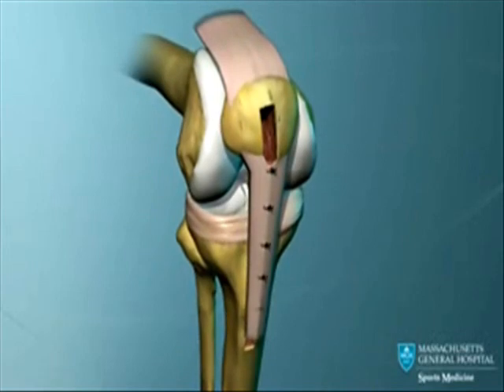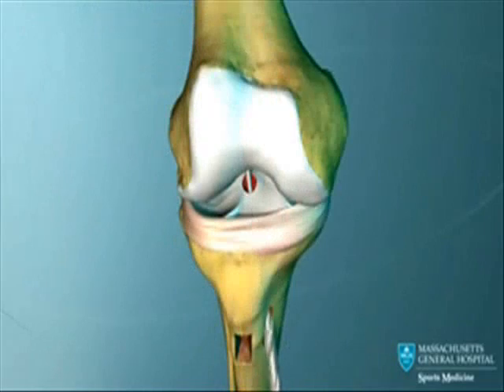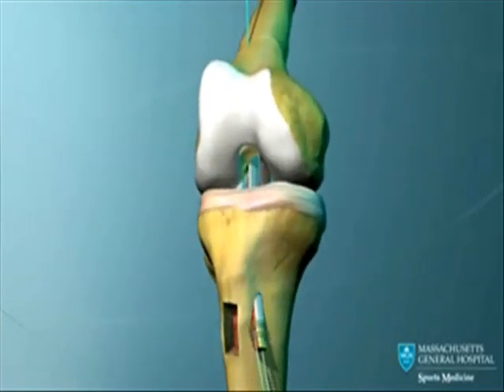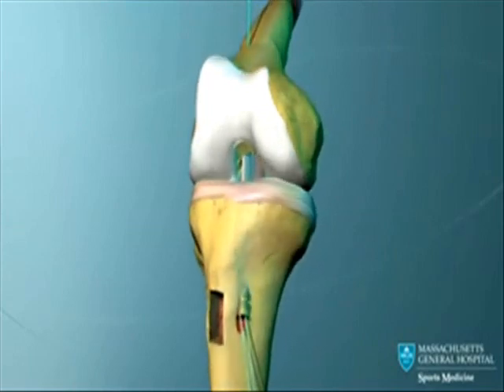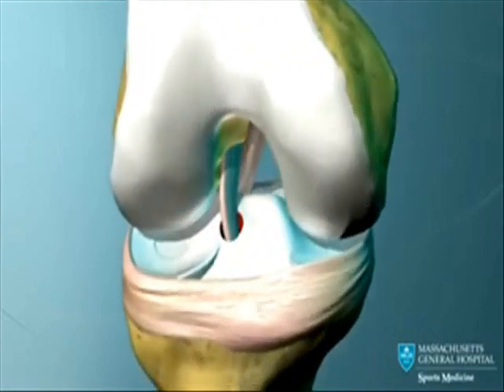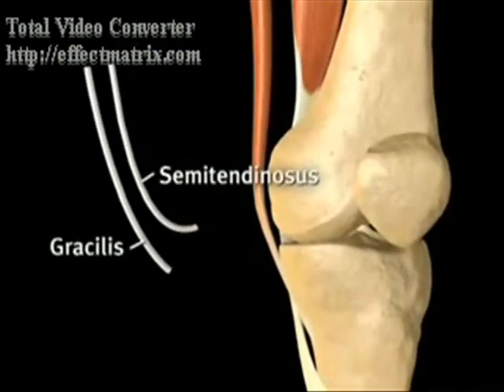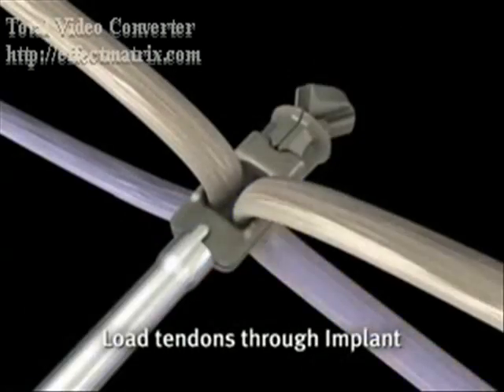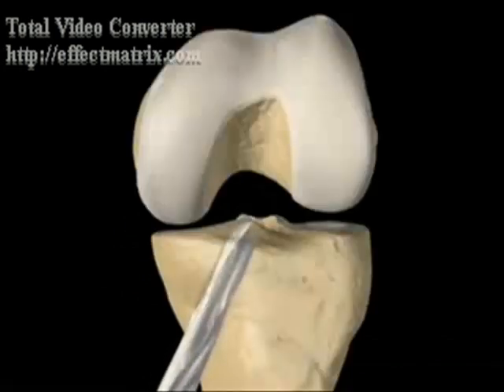ACL Tissue Engineering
Our digital media project for our tissue engineering class at UVA.